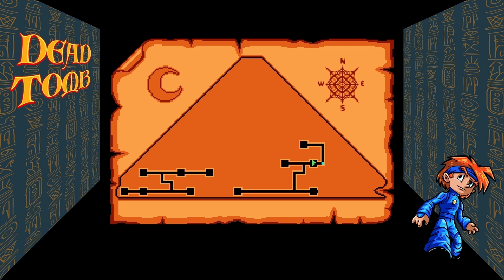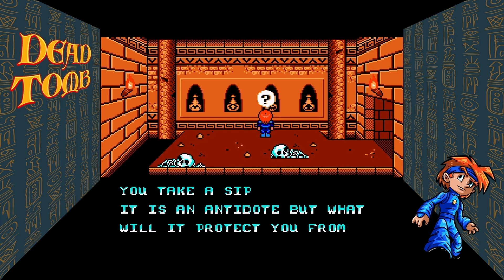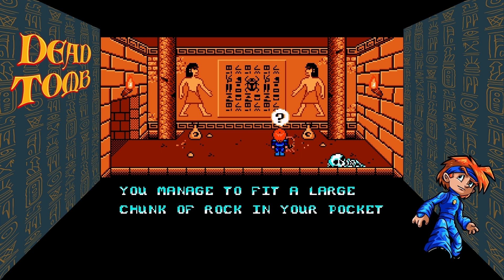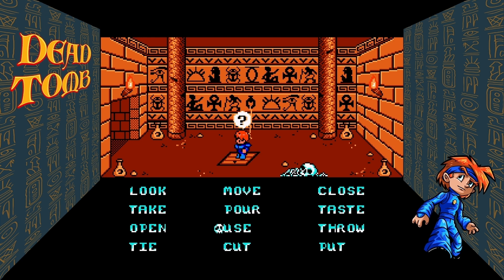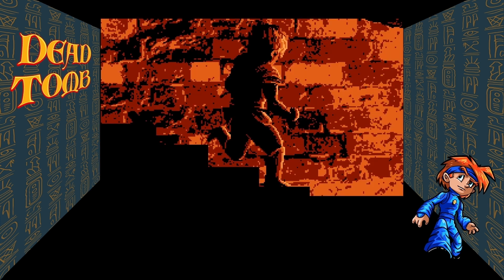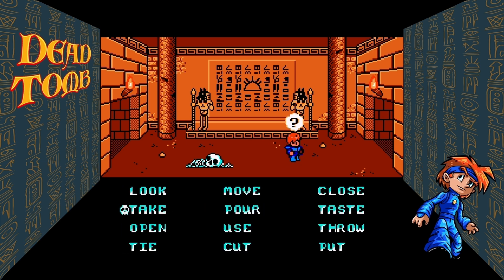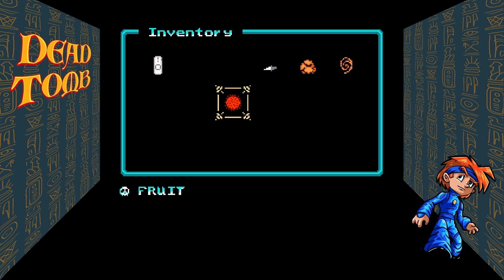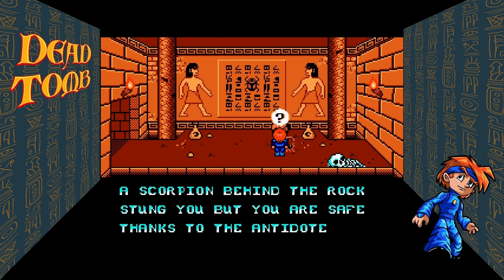Dead Tomb - Review - Xbox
Dead Tomb is a brand-new fun, point and click adventure game, that will take you back to the heyday of retro gaming.

Your employer sends you on a study that takes you back in time, but as fate would have it, you find yourself in a serious predicament.

A malfunction in your ship forces you to land in Egypt 1300BC where luckily you spot a huge pyramid you can set your craft down on. Well, maybe you are not so lucky?

It should be an easy fix. One you have done so many times before. It should be only a short time before you are back to your journey, right?

Not so fast. The Pharaoh Seti 1st’ soldiers discover your appearance in their land and take matters into their own hands.

The next thing you know, you wake up with a huge bump on your head and deep inside the pyramid.

Where are you? Why are you here? Can you get out and return to your mission?